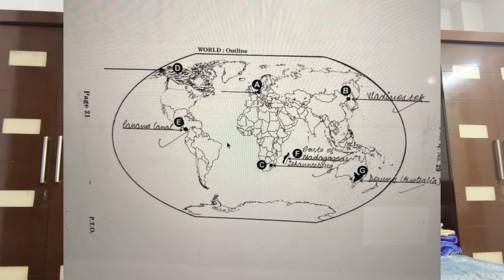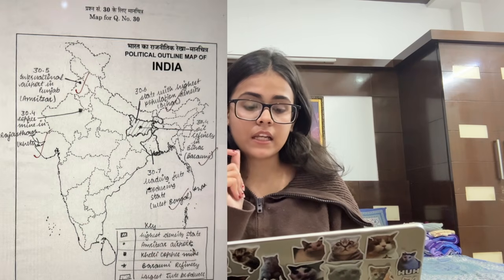geography boards 2026 answer writing + last minute tips⭐️